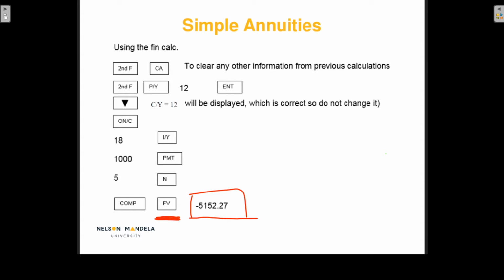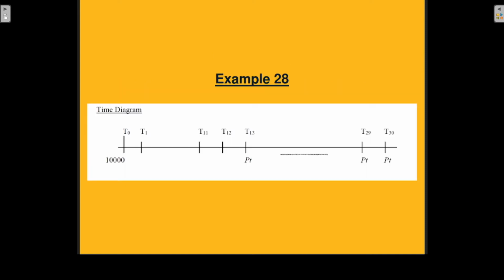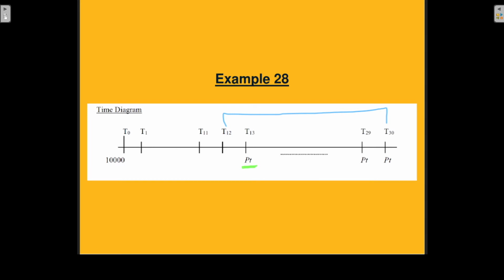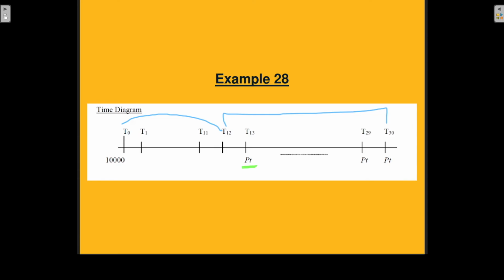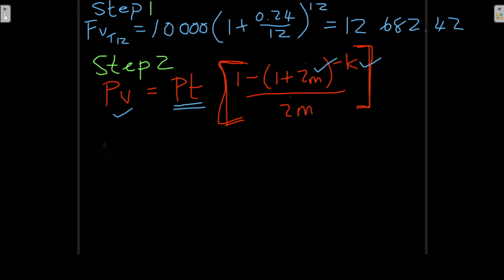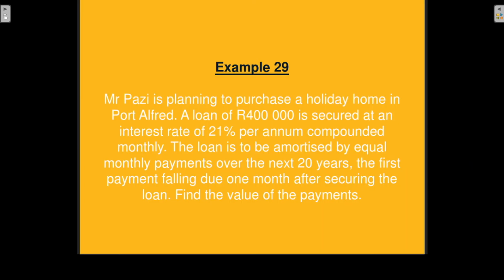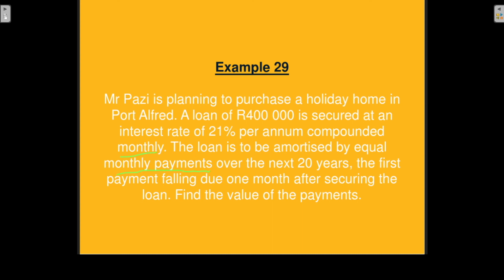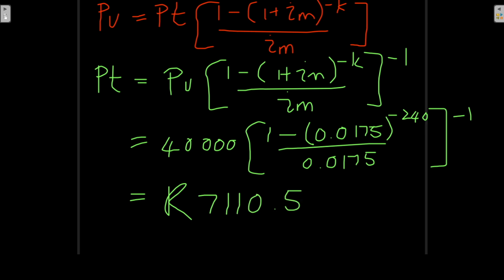STAV101 Lecture 6C Examples for simple annuities